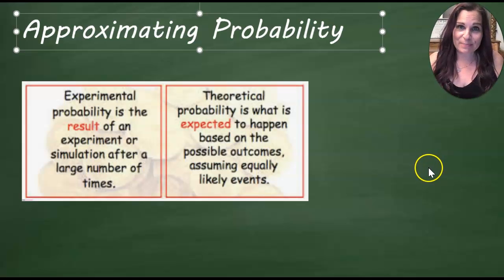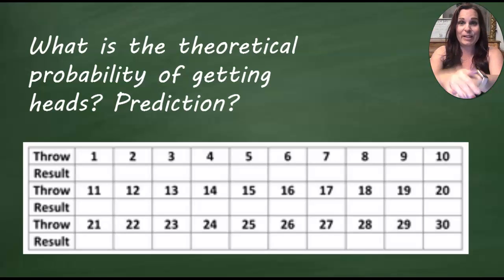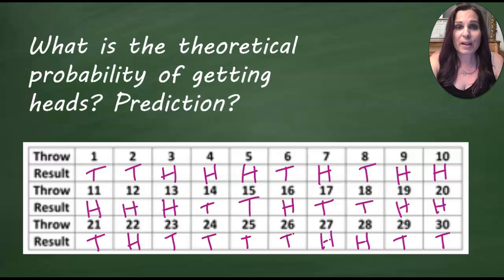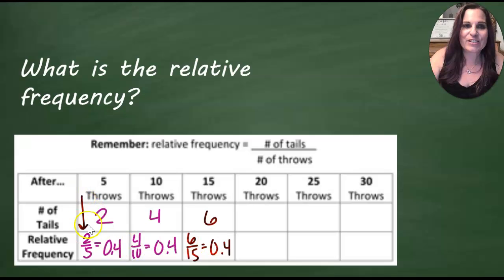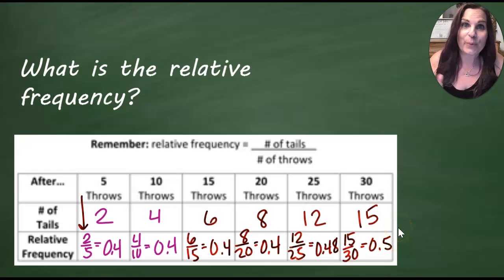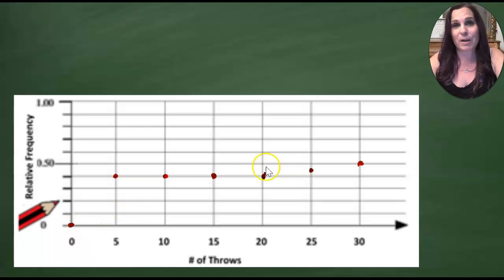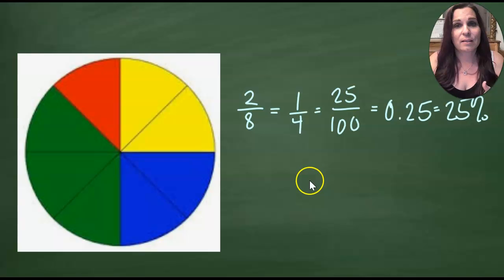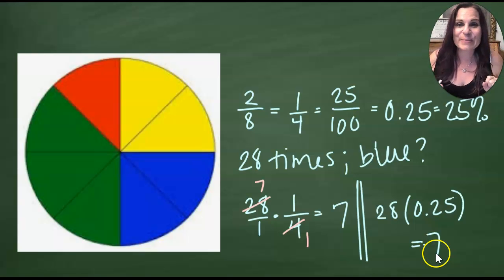Approximating Probability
How to tell the difference between theoretical probability and experimental probability AND how to use theoretical probability to predict the outcome of an experiment.